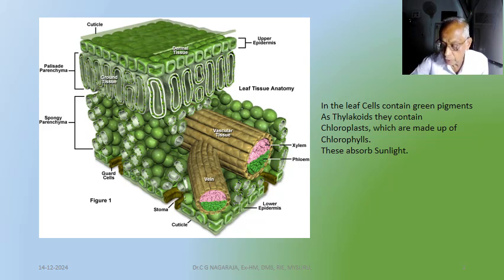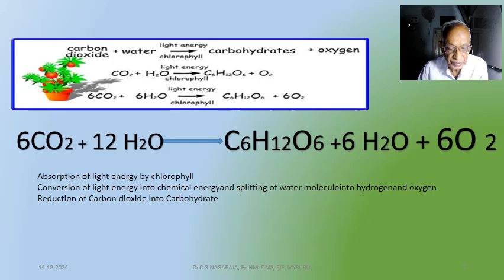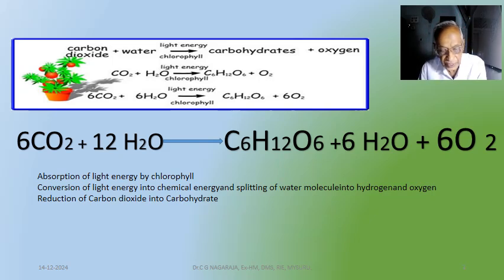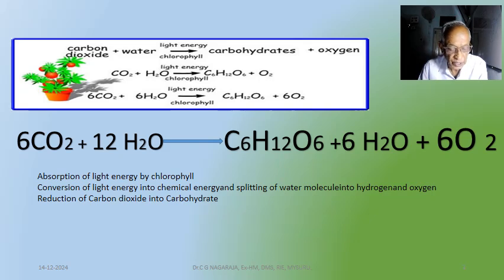CLASS -10, LEAF AND FUNCTION - REVISION -PHOTOSYNTHESIS. 358.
CONCEPT- ReVISED